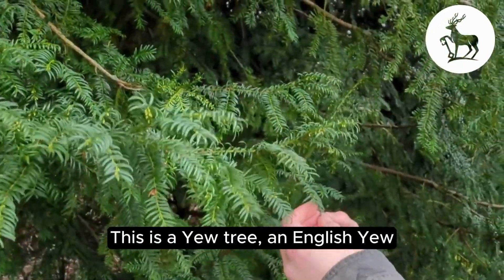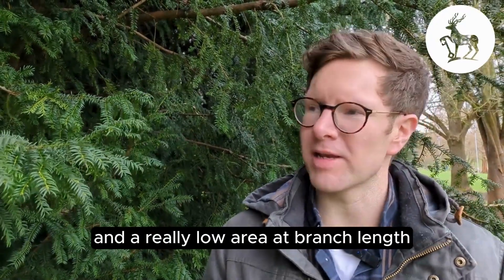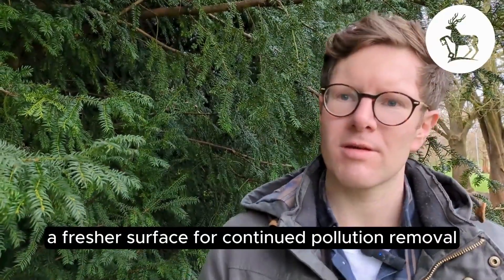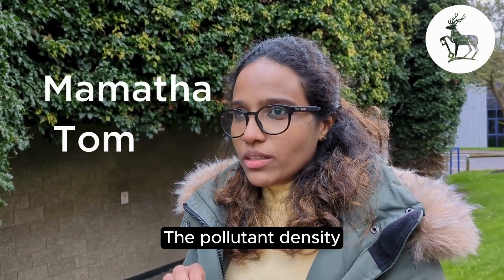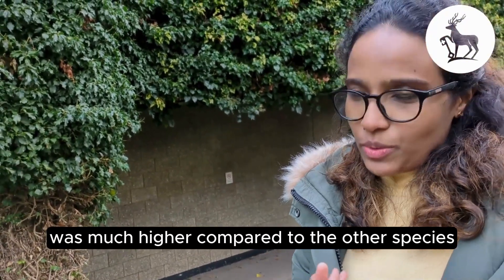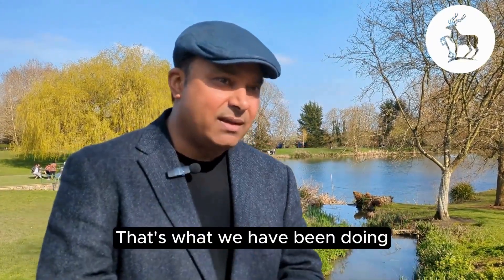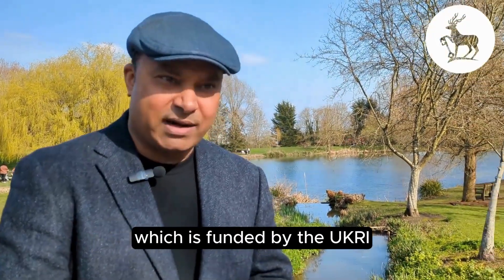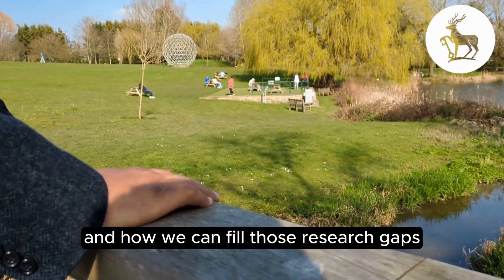What to plant for cleaner air?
Discover which plants and trees best capture air pollution, thanks to our research at the Global Centre for Clean Air Research